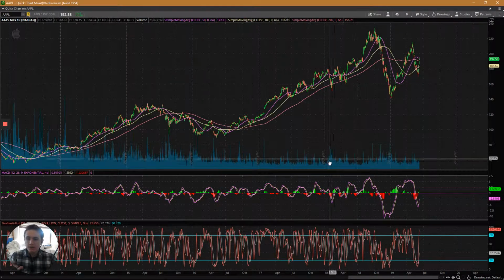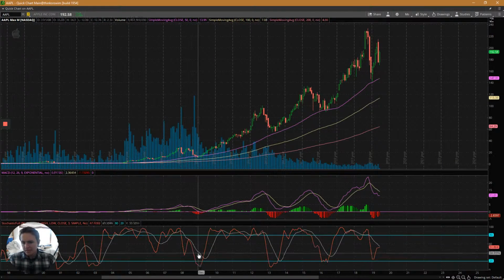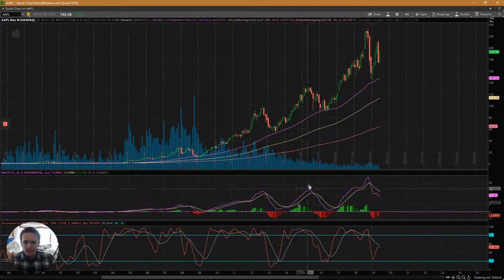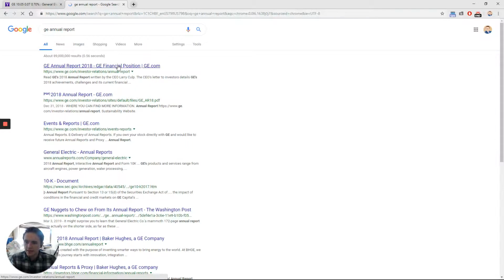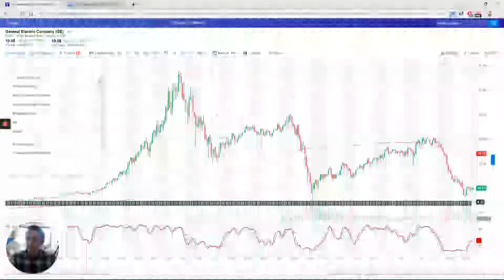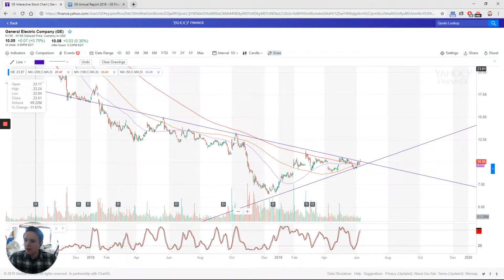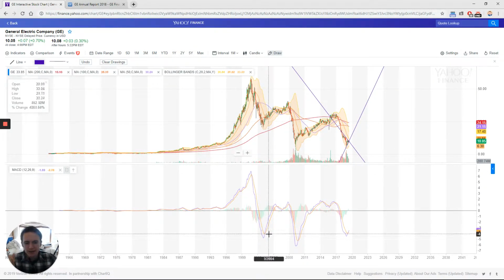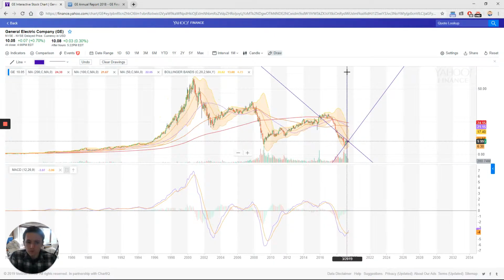Last Video 🚞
last material unlisted/private video! 🎉
Jun 2019